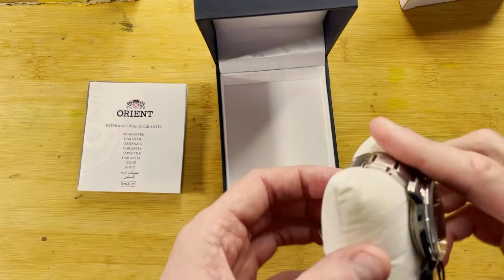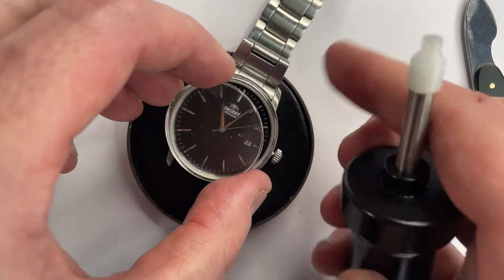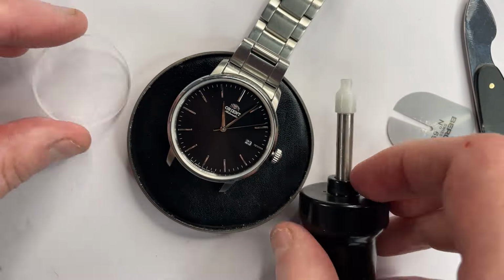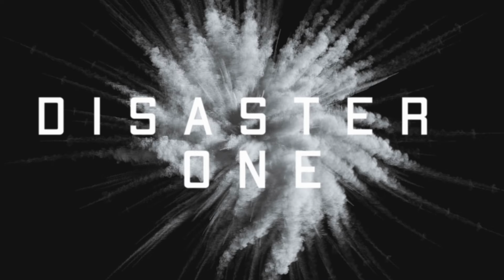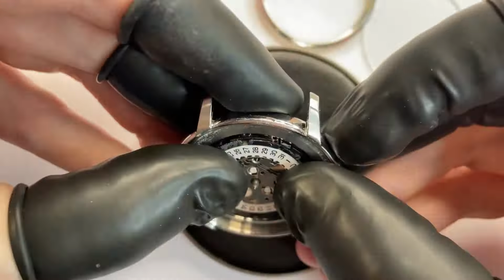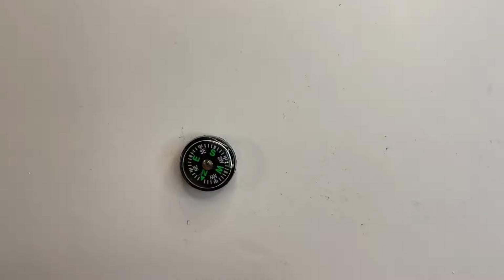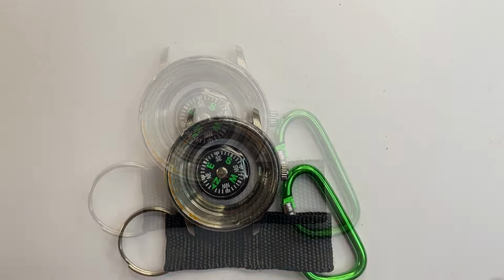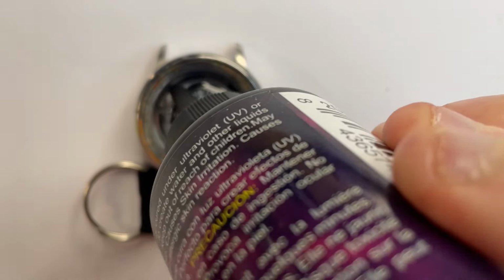Watch Disaster? Turning Mistakes into a Unique Wrist Compass (DIY)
We all make mistakes! In this video, I take you through a custom watch project gone terribly wrong. Witness my struggles with hand-painting a dial and a failed quartz movement swap. But fear not! We don't give up here! Watch as I turn this disaster into a unique wrist compass with a beautiful, layered acrylic coral reef design embedded in clear epoxy resin. The coral glows in the dark.

This video is all about:
* Embracing failure as a learning experience
* Problem-solving and creative thinking in the face of challenges
* The joy of salvaging a project and turning it into something special
Join me and discover:
* Ways of working with epoxy resin
* Creative techniques for hand-painting layers
* How to create a captivating underwater scene inside your watch
Even when things go sideways, there's always a chance to create something amazing!

Want to see more watch builds, mods, and artistic adventures?